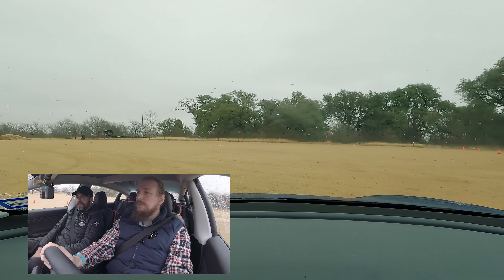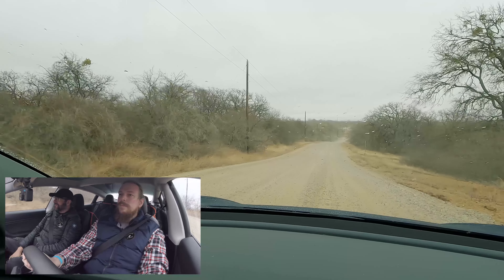Sliding a Tesla Model 3 Performance on GRAVEL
Just about the only way to have fun in a Tesla 😂